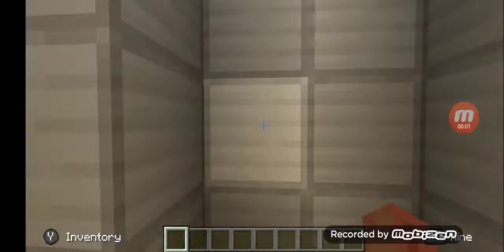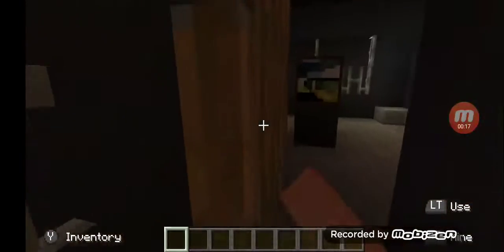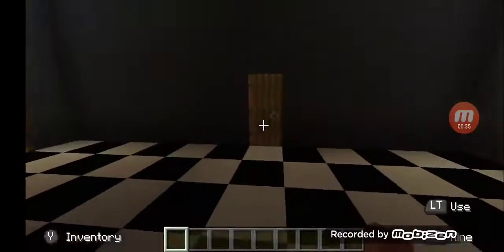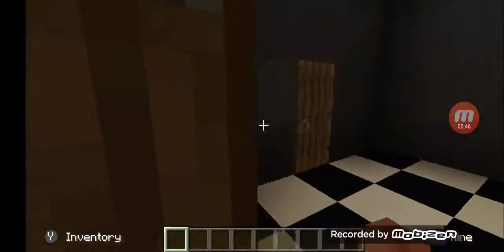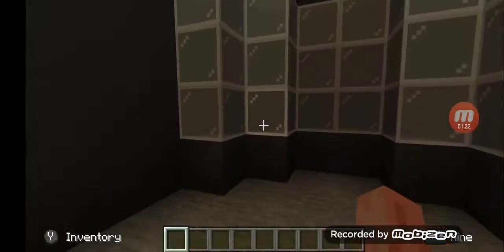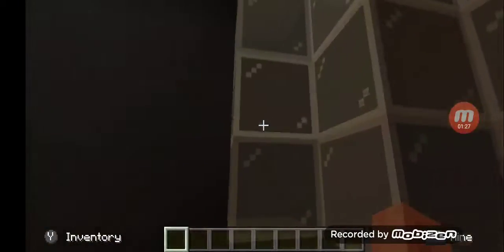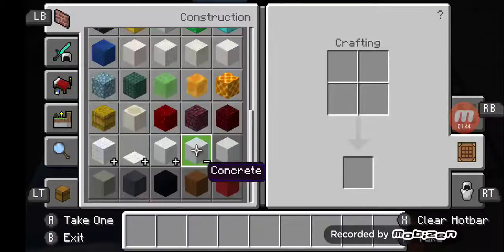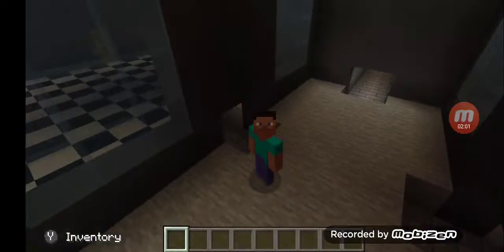FNAF 5 in minecraft